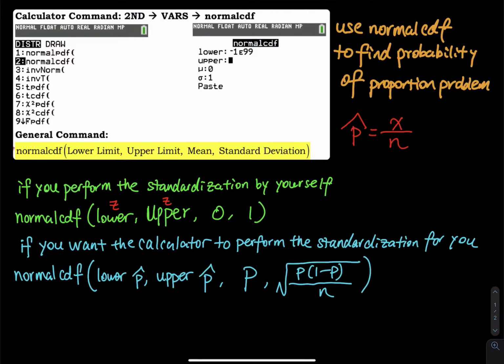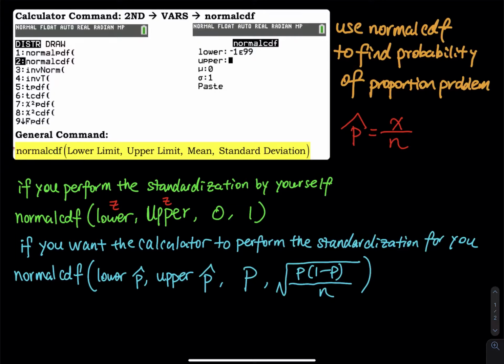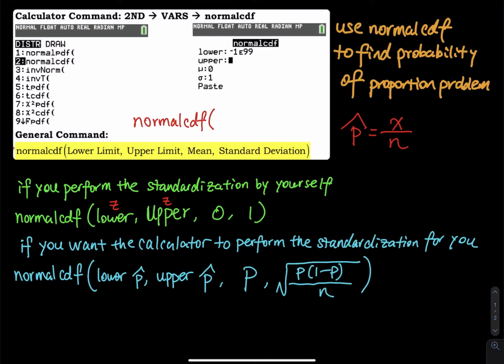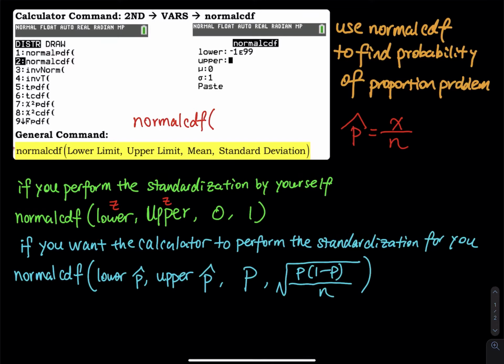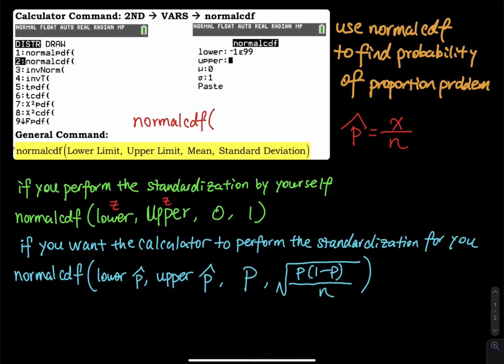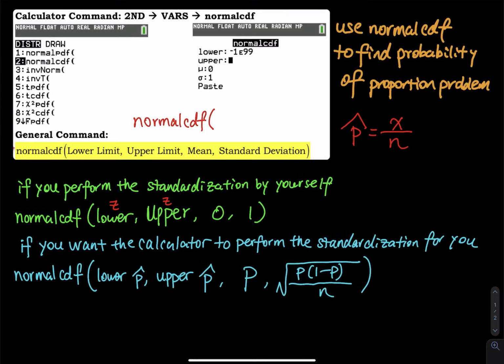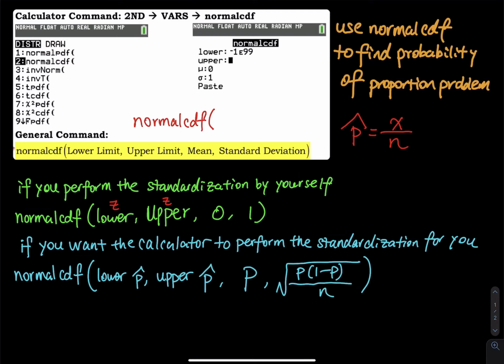7.3 Part 2/3: Using normalcdf Command to Find Probability of a Proportion Problem | Elementary Stats